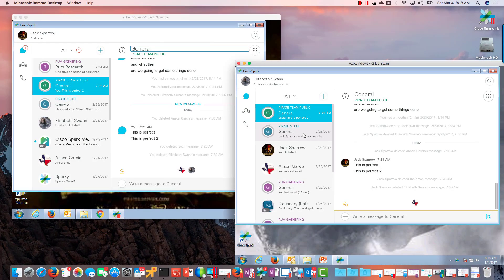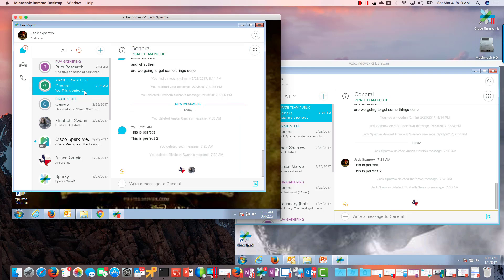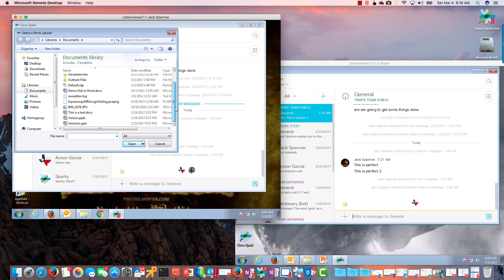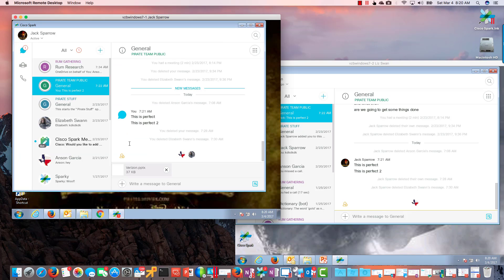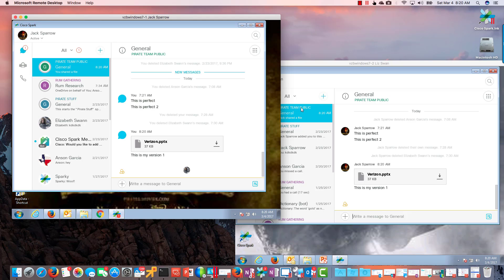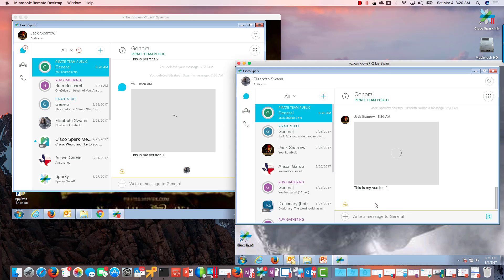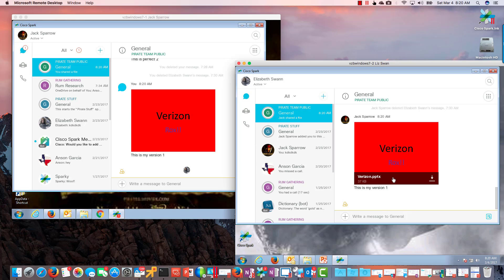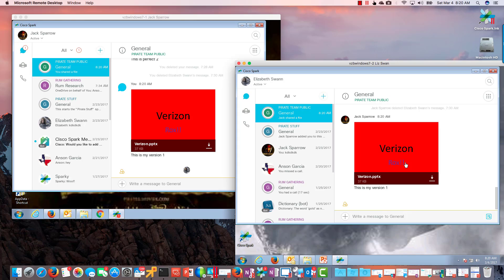MS Teams vs. Cisco Spark Slap Down Part 2.1 (working with files)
Comparing MS Teams and Cisco Spark working with files